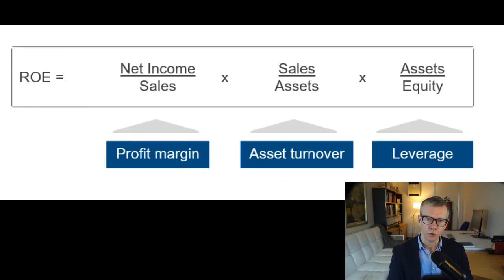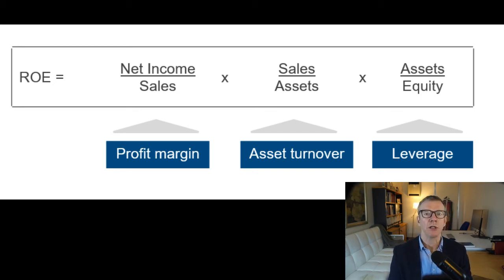Financial analysis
Overview of ratio analysis and cash flow analysis